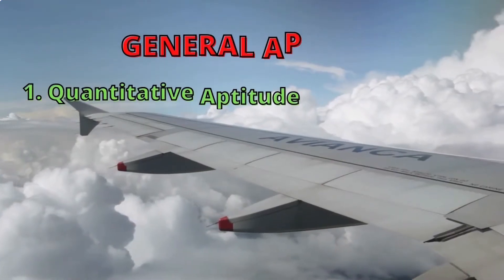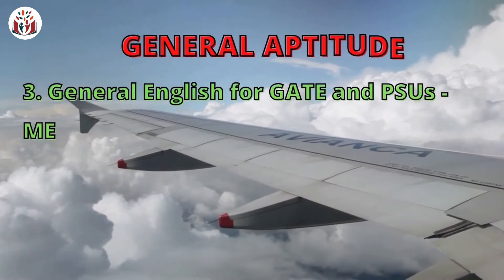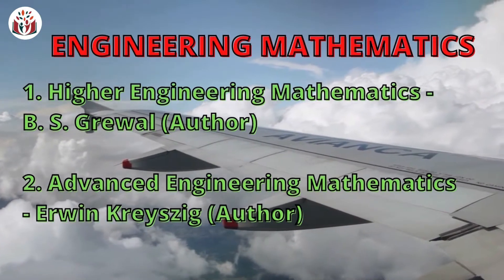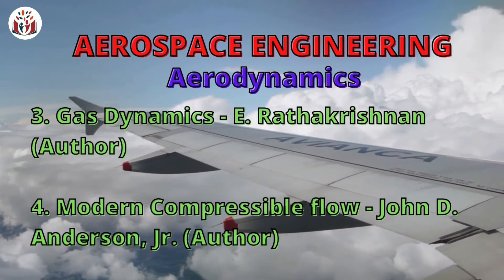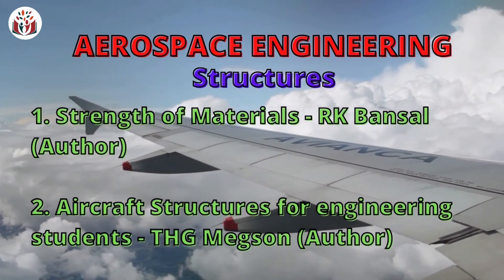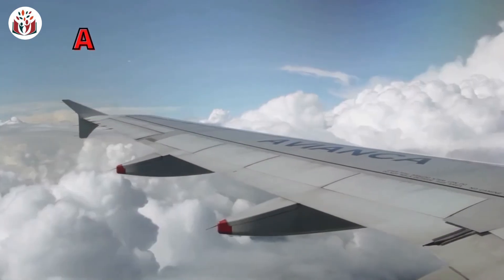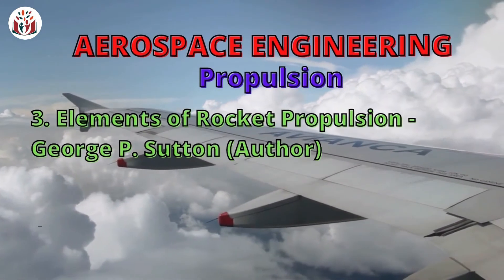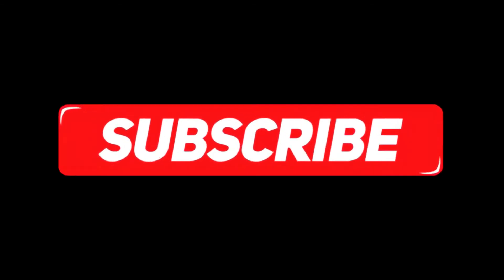GATE – 2022 BEST BOOKS FOR AERONAUTICAL/AEROSPACE ENGINEERING bestbooks #2022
In this video  an essential part of GATE exam preparation is to study from the best GATE books. Given here are the most important books for preparing for GATE exam. The books are listed topic wise specifically for GATE AE paper. GATE books for Aerospace engineering are given here for your reference. The books have been listed according to topic and sub topic that are to be read from them. Know the GATE AE books for preparation.